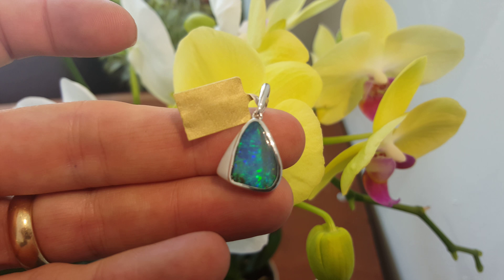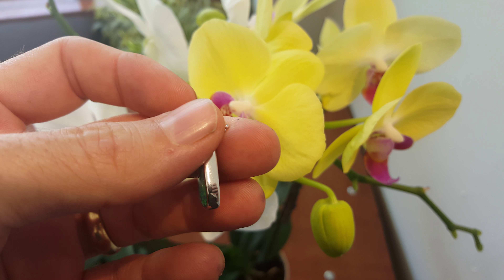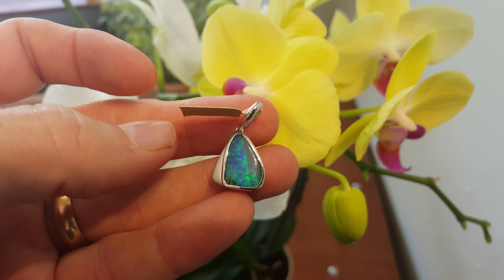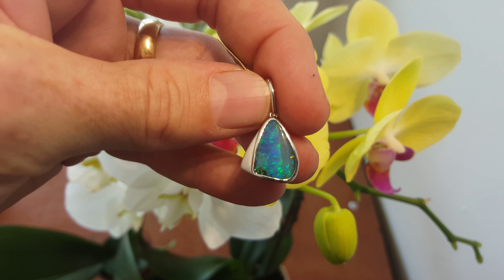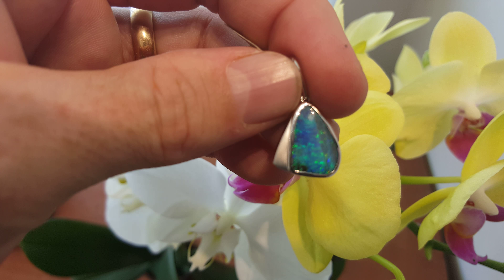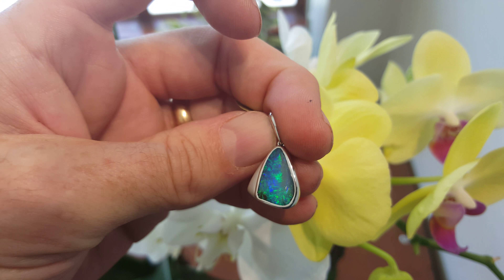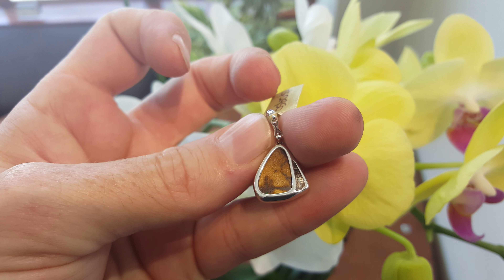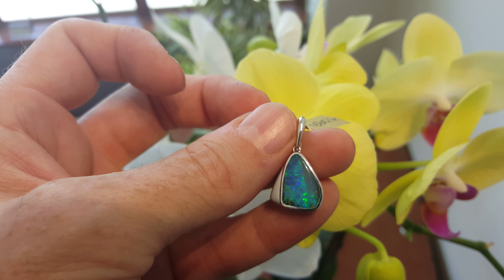Boulder opal 18k white gold pendant Blue AustralianOpalJewellery.com.au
Natural solid boulder opal with bright blue/ green colour, modern contemporary design, enhancer to go over pearl necklace if desired. beautiful Colours wonderful pendant.